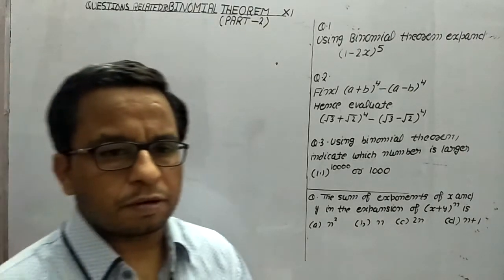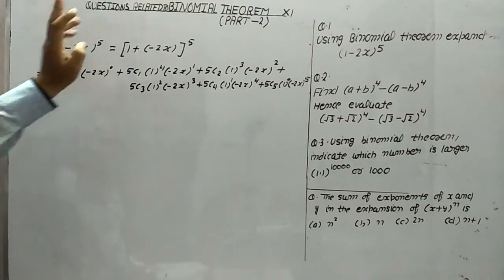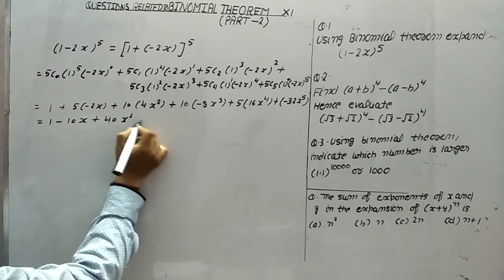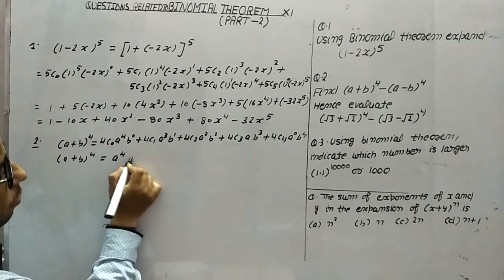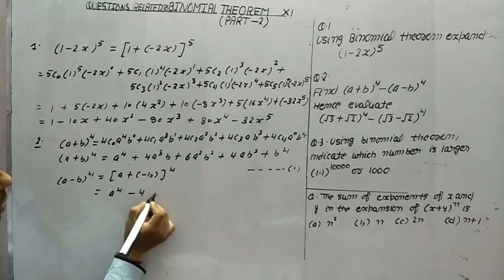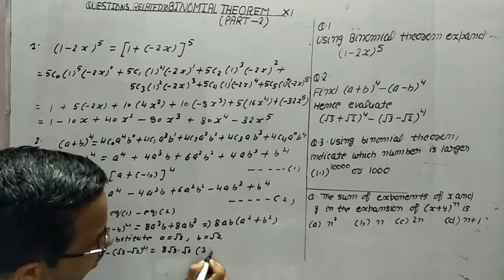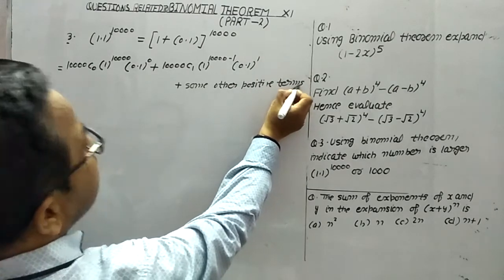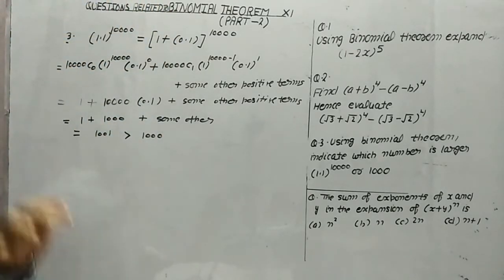BINOMIAL THEOREM (PART-2)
QUESTIONS RELATED TO BINOMIAL THEOREM